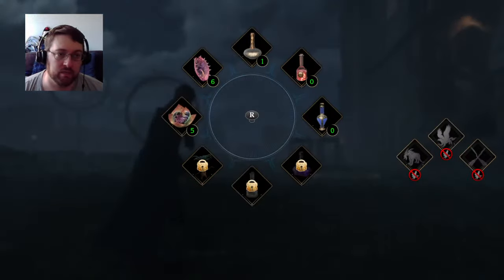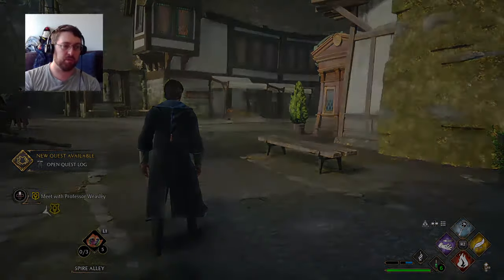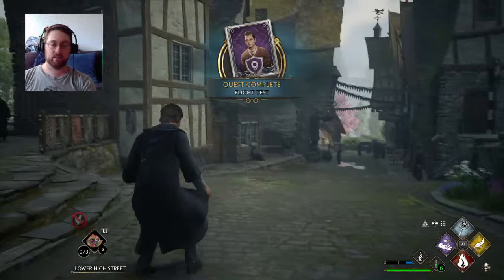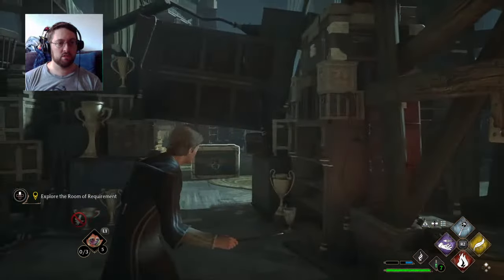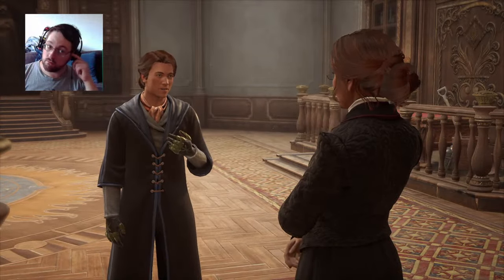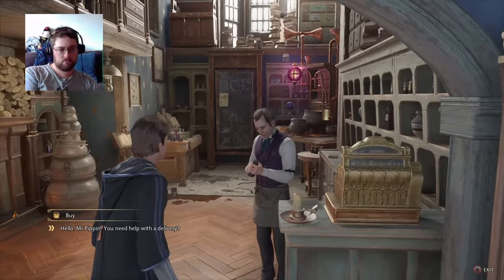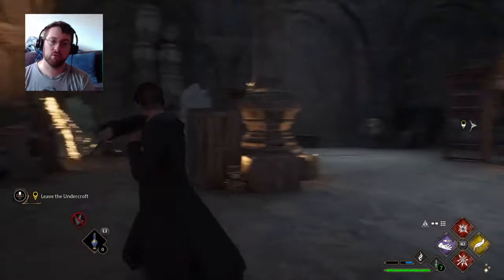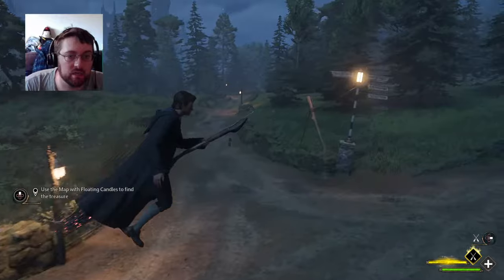Hogwarts Legacy 8: The Broom and the Room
who knew I would be so happy to ride a digital broom? also, I basically have my own palace in Hogwarts now...